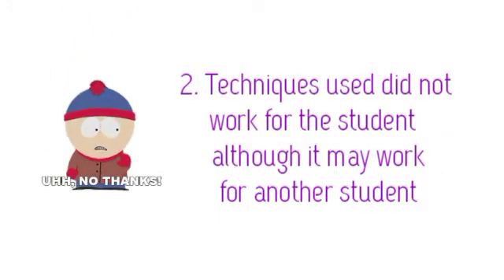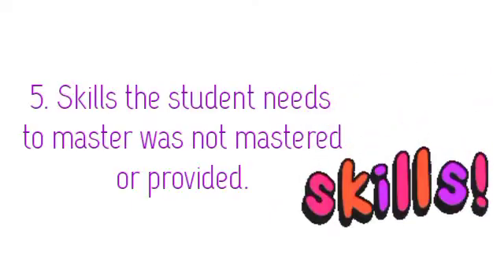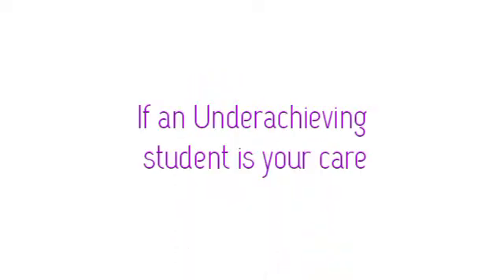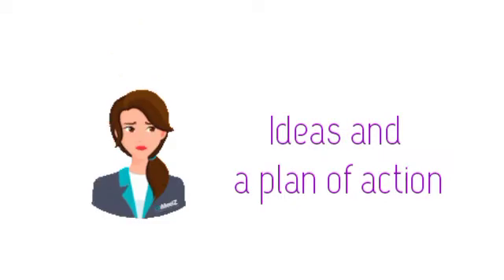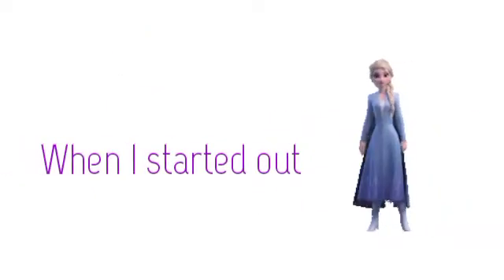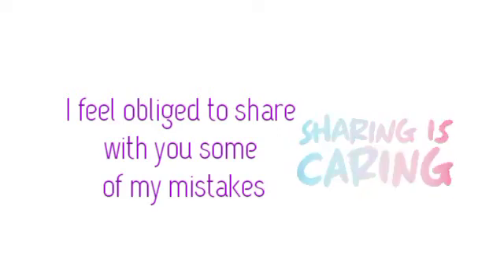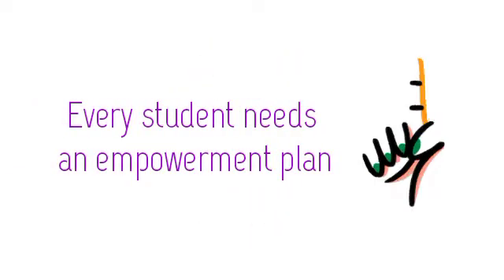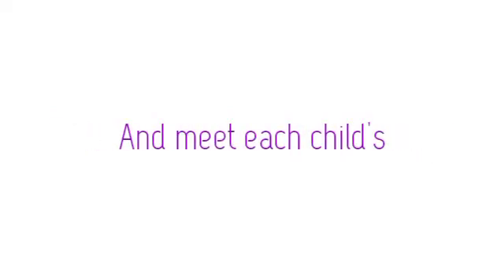The truth about Finding fulfiment as a Teacher of Underachieving Students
This is a private training but you are welcome to join us 😀!

I share how empowering Underachieving Students can be fun and fulfilling. Enjoy!

Stay happy, be different, be better.

Ask me in the comment section!